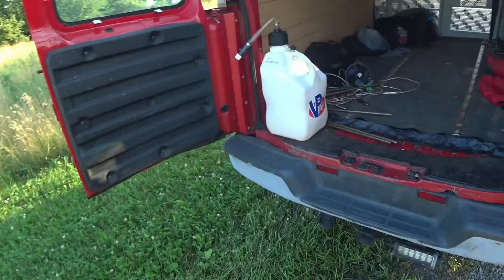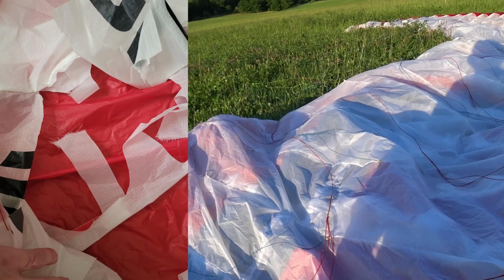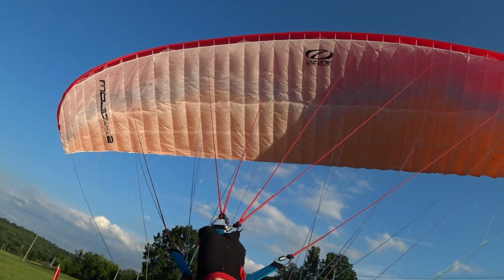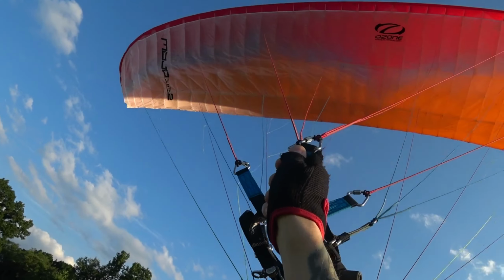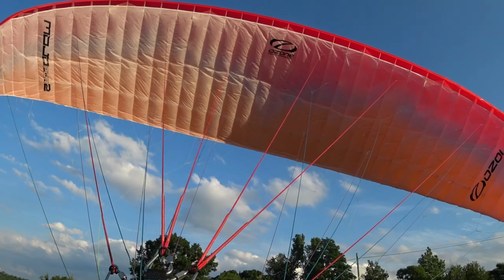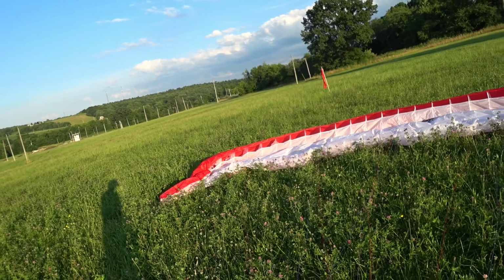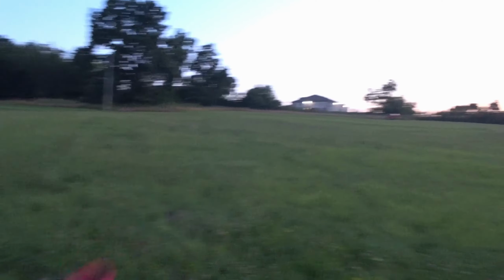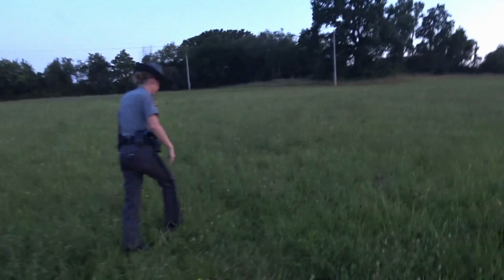Failed Launch & Major Wing Damage I Repaired Myself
Join me on these adventures! About 4 months ago as I attempted to launch my paramotor and take to the skies, things took an unexpected turn! During the initial launch, I noticed that my wing was swinging quickly to one side but I overcorrected, making the situation quite sketchy. Trying to think fast, I decided to abort the launch.

Tragically, the wing came crashing down on top of me, getting entangled in the paramotor's propeller, resulting in massive damage to the wing and a set of B lines.

I didn't mention it in this video but I did have years of experience in sewing and creating patterns with different types of fabrics for clothing but never worked with rip stop fabric in this manner. It was definitely a learning experience and I found it really difficult to find the material I needed for this kind of repair. I wouldn't recommend it if you have no experience sewing at all but if you're interested in seeing the techniques I use let me know in the comments of this video and maybe I'll record myself stitching for a vid clip on here to get an idea of what I did but i wont know best until I actually learn from people more experienced.

Huge shout out for Eric helping me out and trusting my word that I had prior skills to handle this repair. I did the best I can do and so far everything has been working great, though I keep an eye out before and after each flight to make sure nothing is coming loose. and of course, taking full responsibility for my repairs. honestly i feel safer in the air knowing what i did and double/tripple checked. I did try other repair centers and people but they wouldn't have been able to have the wing back to me until winter time again from what i was being told. I couldn't believe it was this hard to get repairs done in the US for an affordable cost or to at least get the info needed about the fabric and what's all needed to do a repair like this. I do understand the liabilities but for those skilled, there should at least be more info out there. I learned a ton but not sure how much of it I should even share. I do plan on taking proper classes to learn more this upcoming season when they are active again. I did speak with some really nice people willing to help me.

I plan on getting another wing soon and then a reserve. This wing will prob become more of a practice and 'messing around' wing once I do. If you decide to do a repair like this please at least take it to someone more skilled first for a second opinion and take the wing out for a few days during some hard wind / no engine after repairs to see how it all reacts. I didn't just sew it and fly it (though i kinda wanted to after all that waiting!!!).